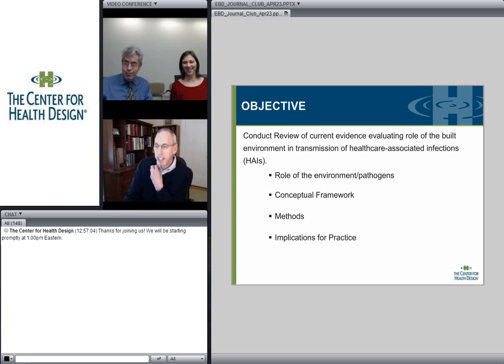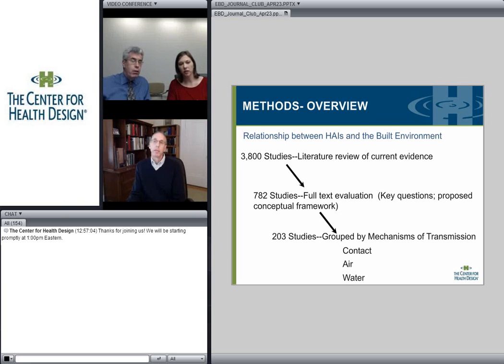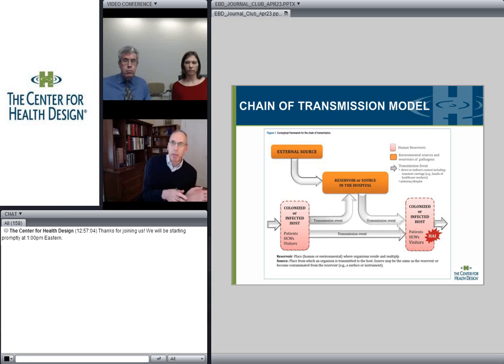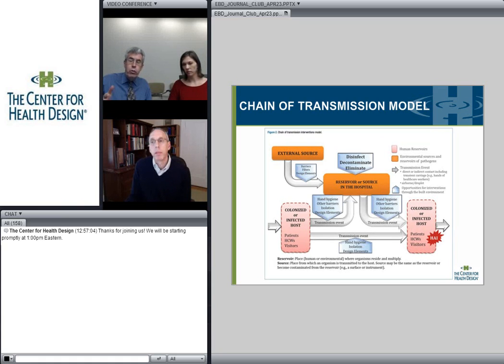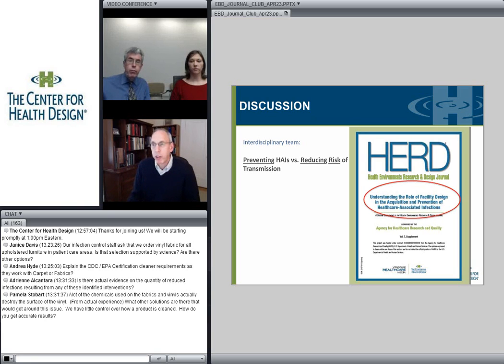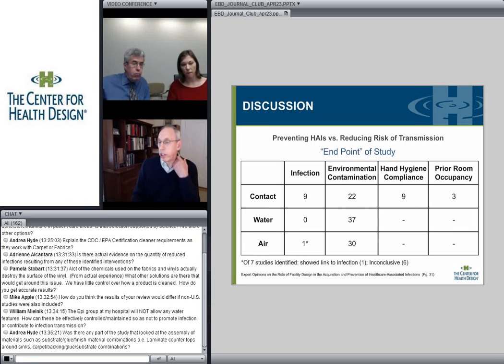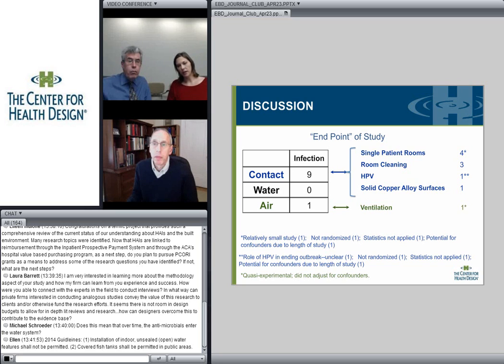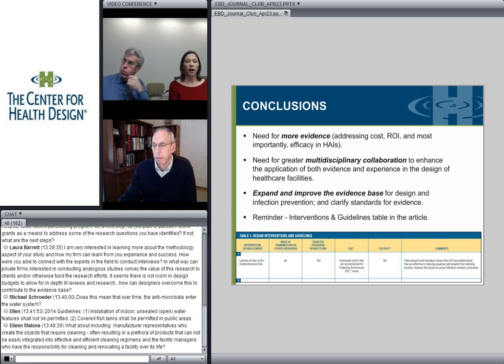EBD Journal Club - HAIs and the Built Environment